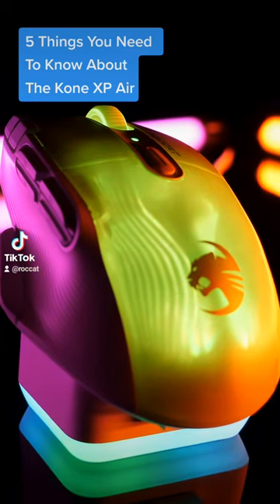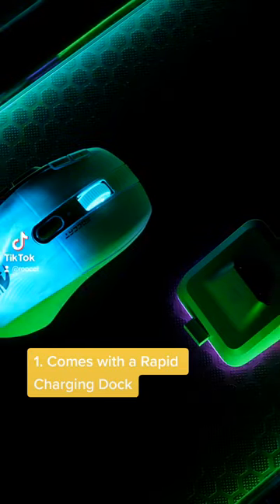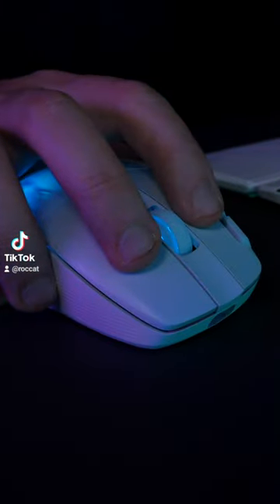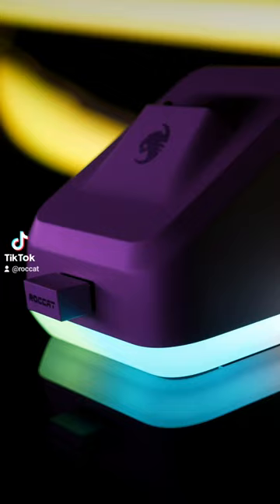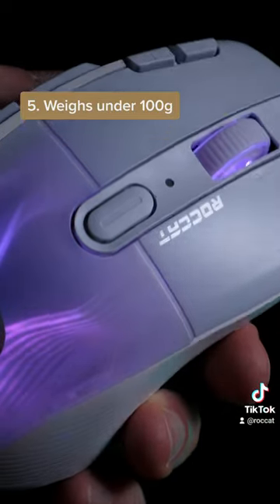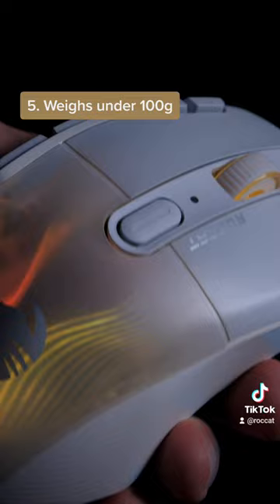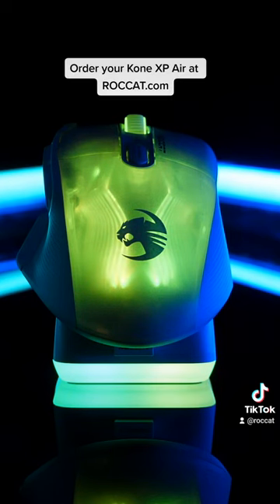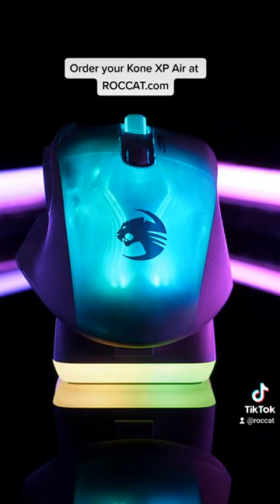5 Things You Need To Know About The Kone XP Air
Here are 5 things you may not know about the ROCCAT® Kone XP Air Next-gen Customization Gaming Mouse.

The ROCCAT® Kone XP Air Wireless Ergonomic RGB Gaming Mouse is
designed to put the functionality of actions and macros at your fingertips.
Perfected through years of refinement, this mouse is equipped with 10 dedicated buttons plus left, right, and vertical scroll wheel click functionality to expand into 29 programmable inputs, thanks to the Easy-Shift [+] duplicator button. Want to take this mouse on the go? Switch between 2.4GHz Stellar Wireless and Bluetooth for the ultimate versatility. Additionally, the Kone XP Air’s Charging Dock blends beautifully into your setup and comes equipped with a USB passthrough on the front for the 2.4GHz wireless adapter. To further the immersive RGB experience, the translucent shell and Krystal 4D Wheel set the stage for the Kone XP AIR’s 5 lighting zones, creating stunning lighting effects. ROCCAT AIMO lighting technology produces vibrant RGB lighting displays right out of the box or syncs with other compatible AIMO products. The Kone XP Air packs a performance punch with ROCCAT’s Optical Titan Switches for lightspeed actuation and Owl-Eye 19K dpi optical sensor for precise
movements. The heat-treated glides and a Phantom Flex™ charging cable to even further amplify your unrestricted gameplay, giving you the fastest,
smoothest, and most precise experience possible.

- About ROCCAT -
Founded in 2007 in Hamburg, ROCCAT designs the best gaming products in the world. We combine detail-loving German innovation with a genuine passion for what we do. The result is a forward-looking product portfolio adaptable to the gaming trends of tomorrow. The industry-leading experiences we develop are born of a deep affinity with the gaming community that we ourselves are very much a part of. ROCCAT achieves this by having an outstandingly talented team comprised of gamers, visionaries, and industry experts. Since June 2019 ROCCAT is a Turtle Beach Cooperation Brand.